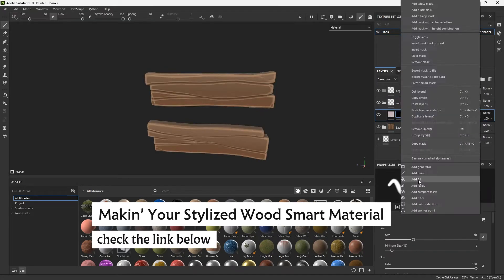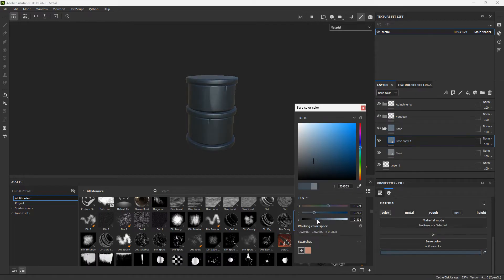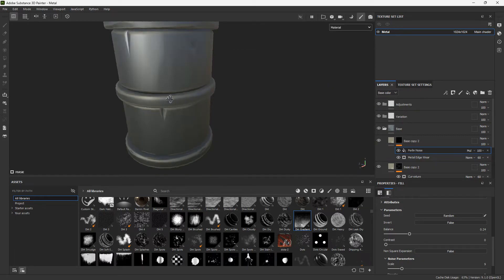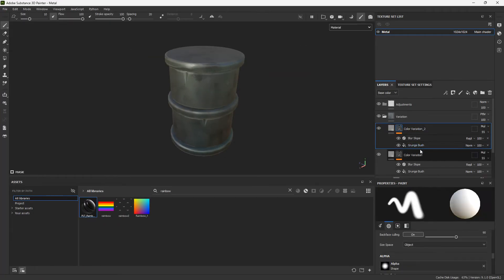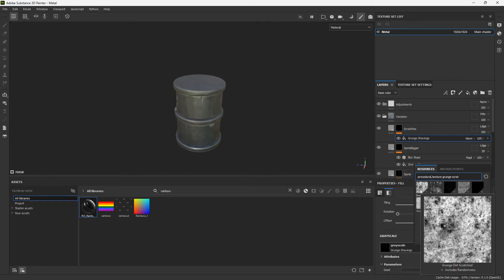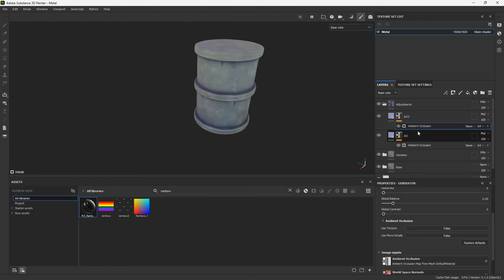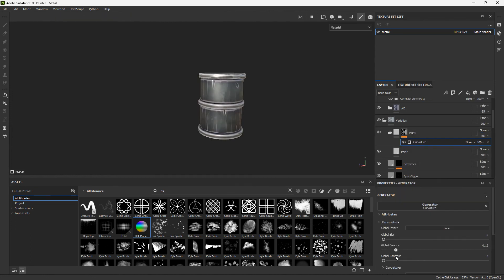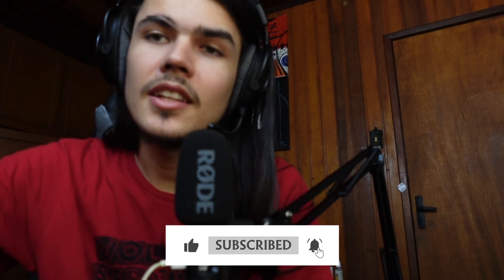Substance Painter Tutorial: How to Make Your Own Stylized Metal Smart Material | PILOTO 3D ART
In this Substance Painter tutorial, we will explore the process of creating a custom stylized metal smart material from scratch. Learn how to manipulate textures, adjust settings, and add details to achieve a unique and eye-catching result. From creating the base color to adding realistic wear and tear, this step-by-step guide will help you master the art of creating custom smart materials in Substance Painter.

If you liked the result , leave in the comments what you would like to see and don't forget to check Piloto Studio's networks so you don't miss anything.